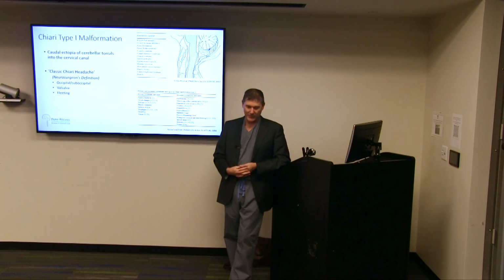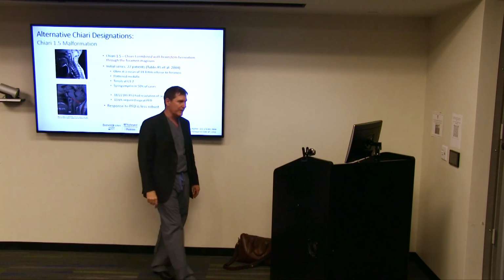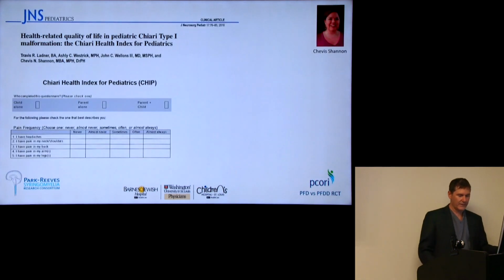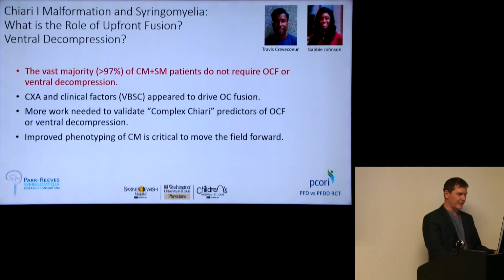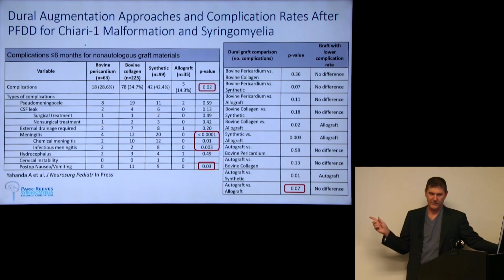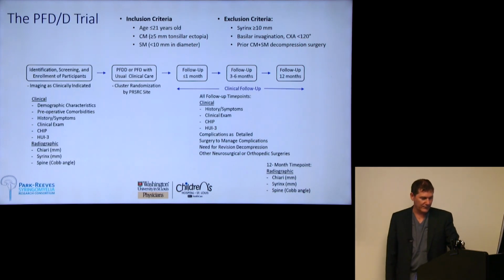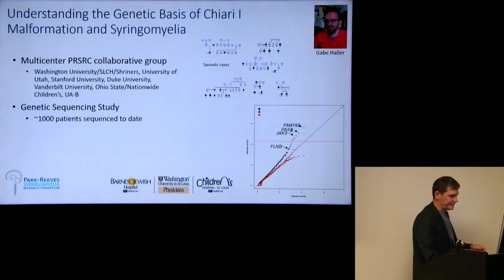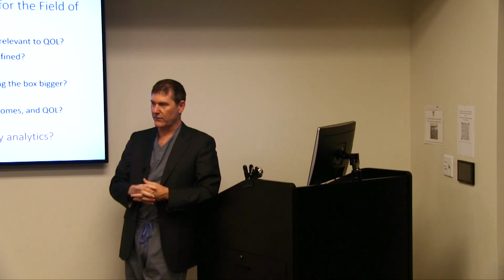Presentation and Outcomes in Chiari I: Patient-Centered Interpretation of Clinical Research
Help share more videos like this by donating to Bobby Jones CSF

David D. Limbrick Jr., MD, PhD presented at Virginia Commonwealth University on “Presentation and Outcomes in Chiari I Malformation: Patient-Centered Interpretation of Clinical Research”.

Dr. Limbrick begins with the simple, textbook definitions and “classic presentations” of Chiari and syringomyelia such as: Chiari-type headache, fainting, visual changes, speech difficulties in Chiari and sensory loss/weakness, myelopathy, and scoliosis in syringomyelia. However, he explains that that these defintiions and “classic presentations” are not so much the norm these days. Limbrick also touches on alternative designations including: Chiari 1.5, Chiari 0, Chiari 0.5.

He then moves on to discuss a few patient-centered research projects, papers, groups, and tools developed to measure the success of treatment of Chiari and syringomyelia. Some of these are: Park Reeves Syringomyelia Research Consortium, in which Dr. Limbrick was directly involved, The Chiari Health Index for Pediatrics (CHIP) out of Vanderbilt, and papers considering instability, scoliosis, reducing rate of complications with surgical intervention, the genetics of the disease, and more!

He also looks towards the future, asking: Can we improve our outcome measures? Are they relevant to quality of life? What is Chiari I malformation anyway and can we redefine CM-1 using contemporary analytics?

This lecture was given at the Virginia Commonwealth University in Richmond, VA on February 15th. (2024)